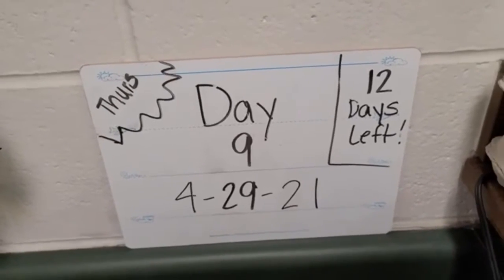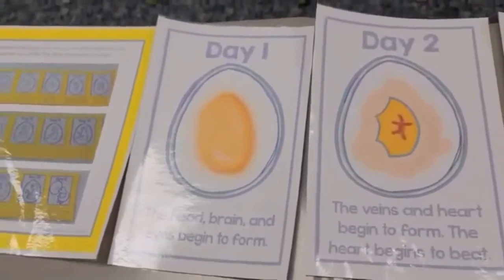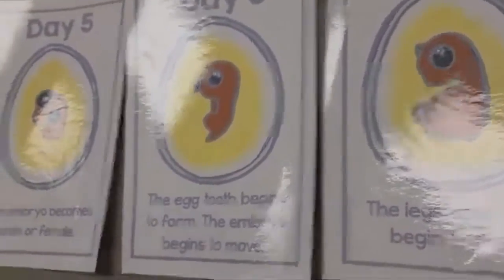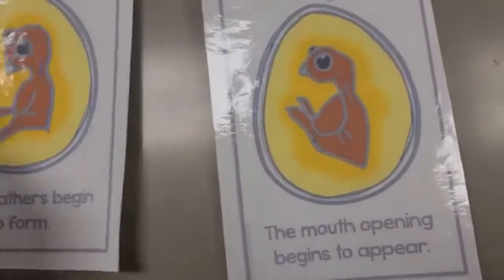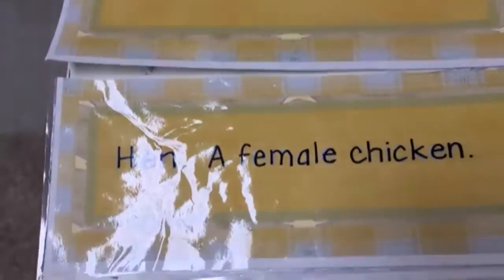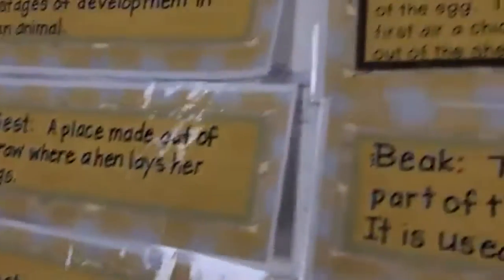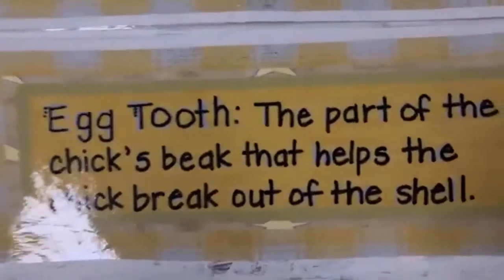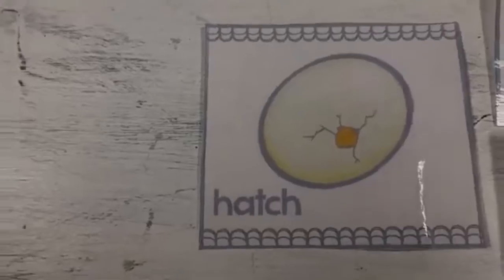Life Cycle of a Chicken. Day 9 FULL